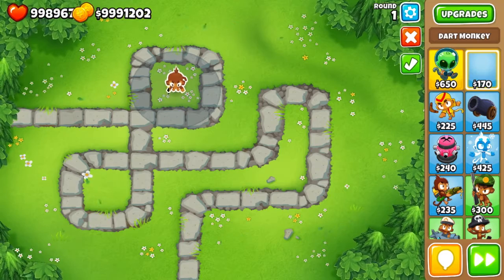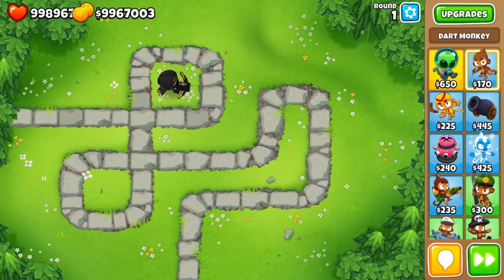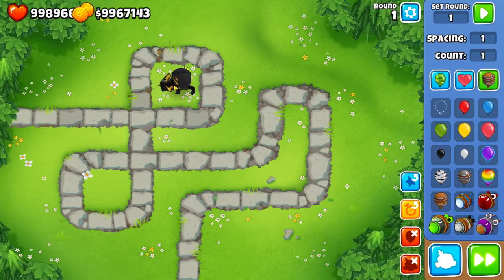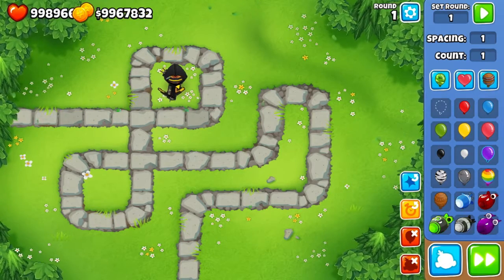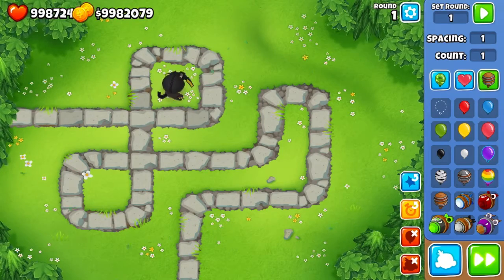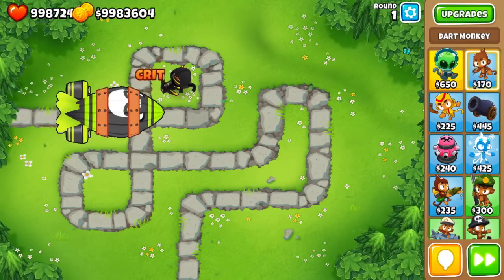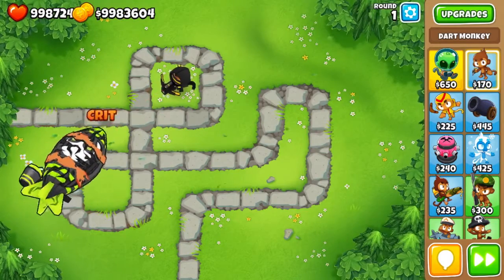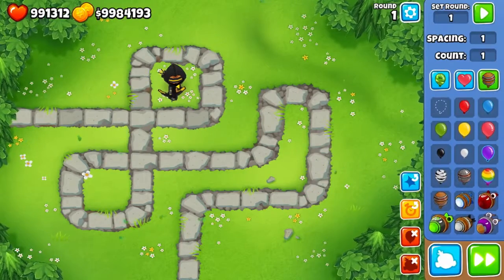Review on Max Crossbow Master (BTD6)